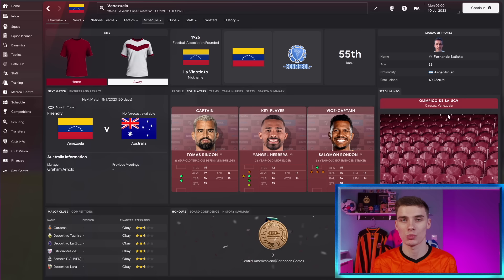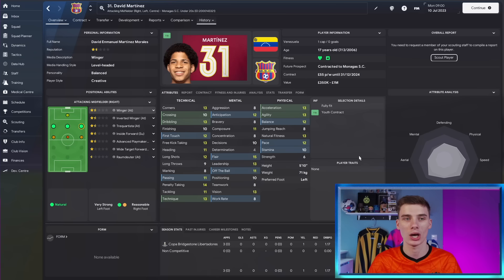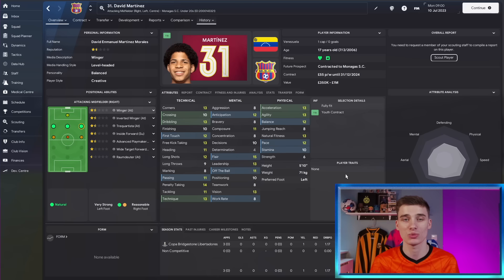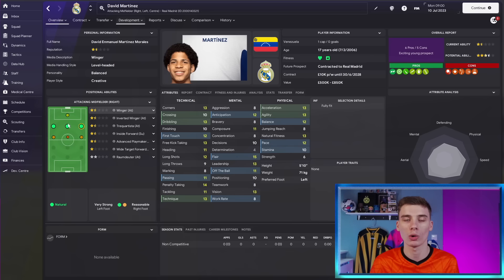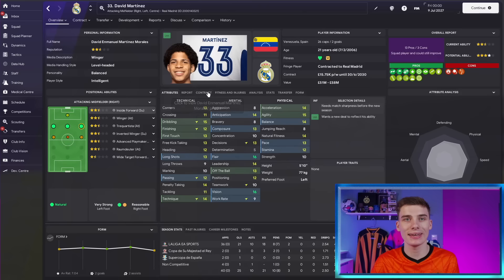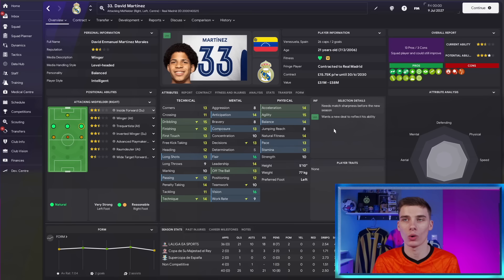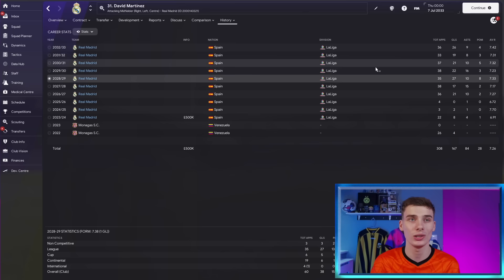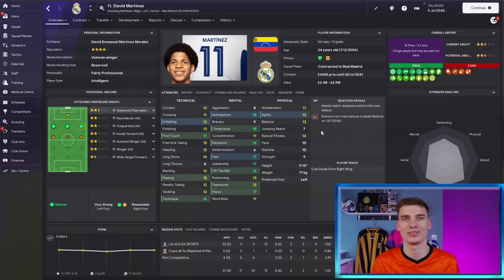The 500k Salah Is A MUST-SIGN In FM24 | Football Manager 2024 Wonderkids to Superstar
Today, Jake looks at The 500k Salah Is UNSTOPPABLE In FM24. With Football Manager 2024 now here we look at the best Wonderkids to sign in this Football Manager 24 Wonderkids to superstar series, and this Wonderkid has some insane attributes at full growth on the wing, and the best part is he is an absolute bargain!

Be sure to follow Jake's own channel and Twitter - See his FM24 Rebuilds here!